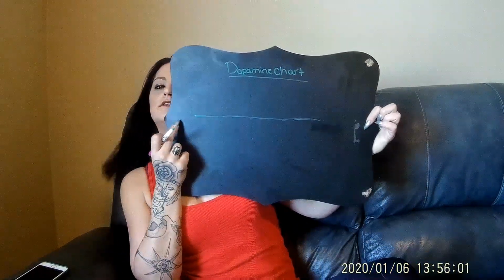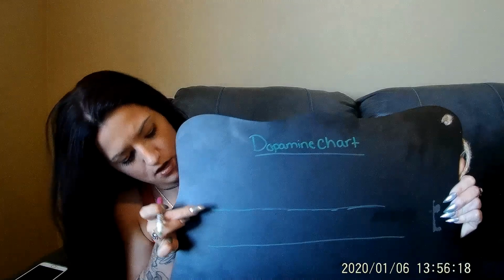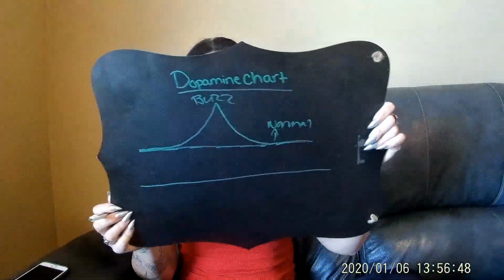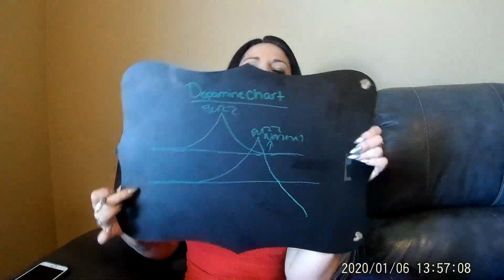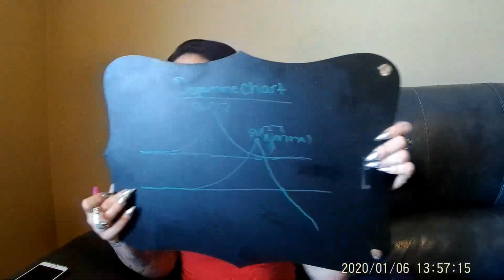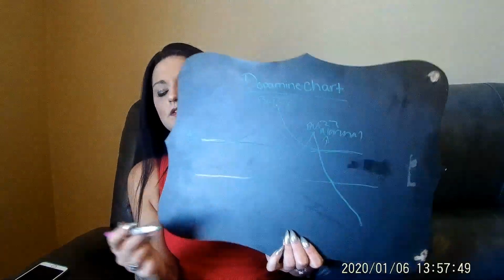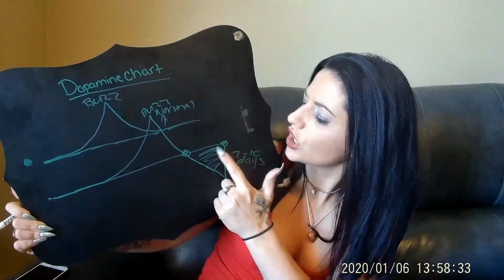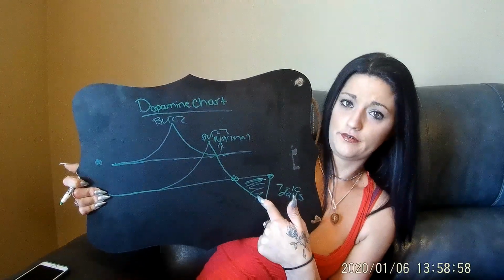What is an Addict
Today my sister goes over the Dopamine Graph, she describes why it is so difficult to stop using.